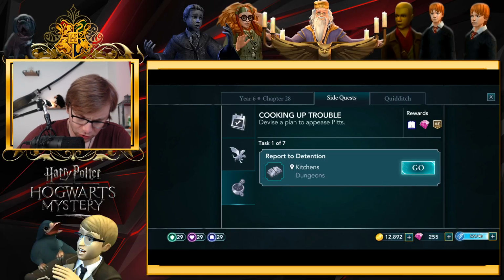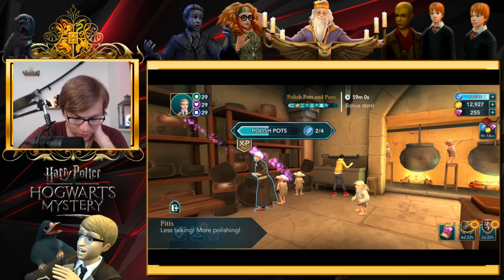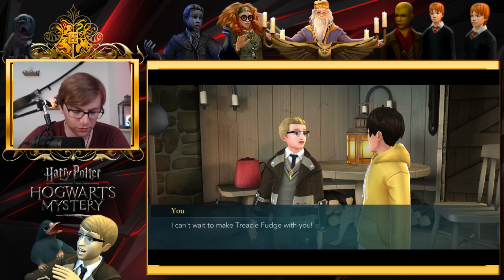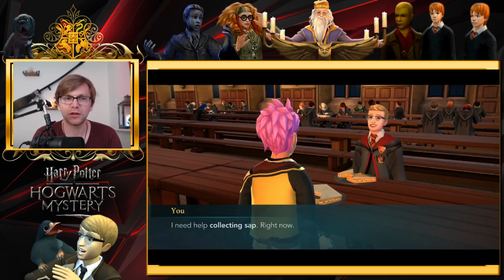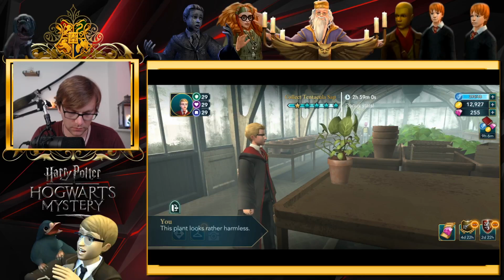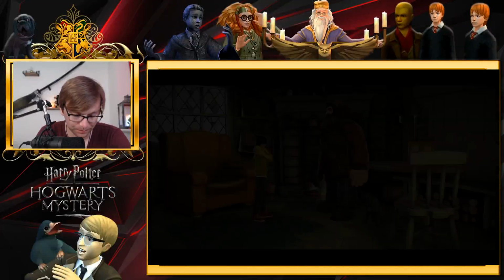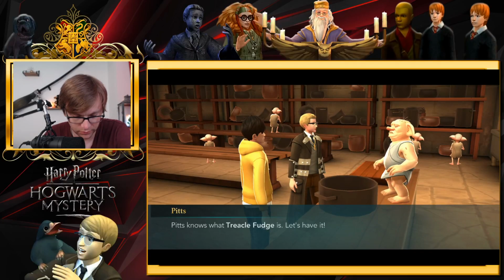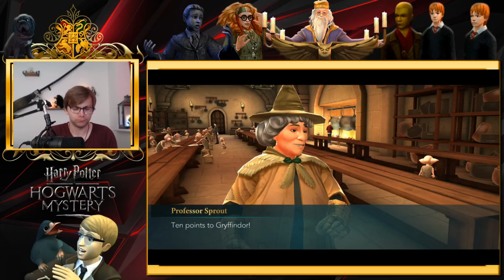LEARNING HOW TO MAKE TREACLE FUDGE! - Harry potter: Hogwarts Mystery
WE HAVE A NEW SIDE QUEST INVOLVING PITTS, FUDGE, HAGRID AND A BURNT POT!